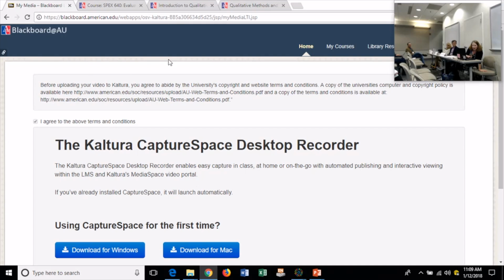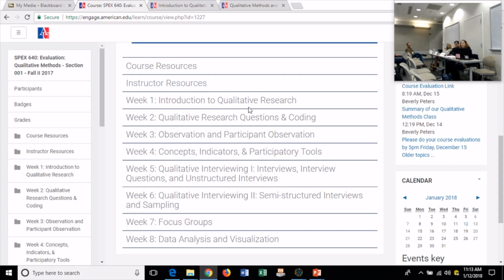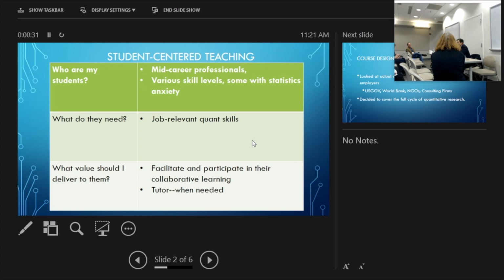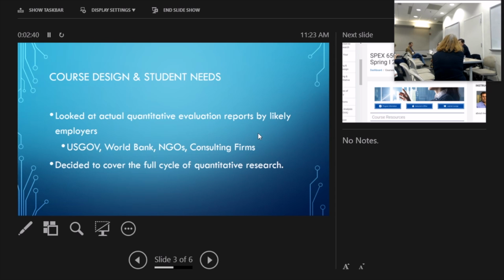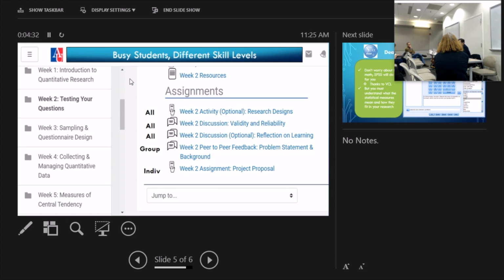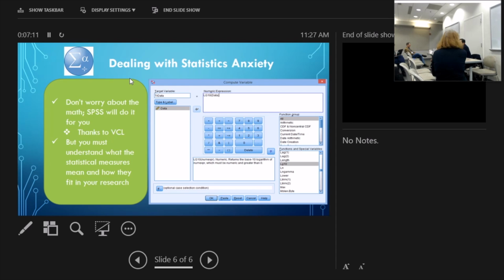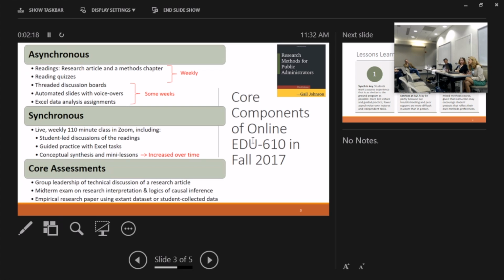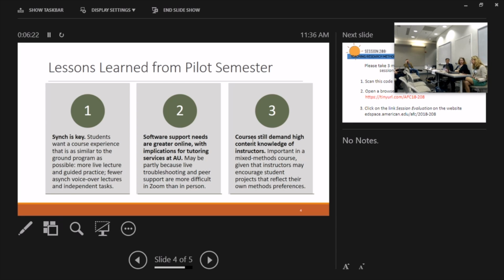AFC 2018 Session 208: Teaching Research Methods Online: Course Design and Student Engagement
In this session, faculty will discuss the opportunities and challenges related to designing and teaching online qualitative and quantitative methods courses that promote undergraduate and graduate student engagement, as well as advising Substantial Research Papers (SRPs) written by online students. Participants will investigate ways to promote student engagement that are applicable in both the virtual space and face-to-face classrooms.

Beverly Peters (SPExS)
Mohamed Nimer (SPExS)
Jeff Rinehart (KSB-ITEC)
Jennifer Steele (SOE)